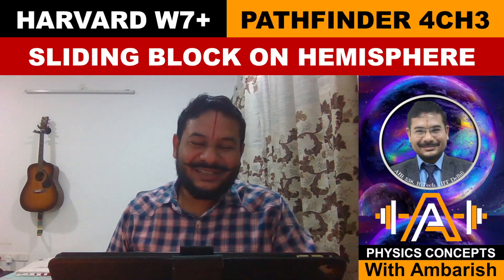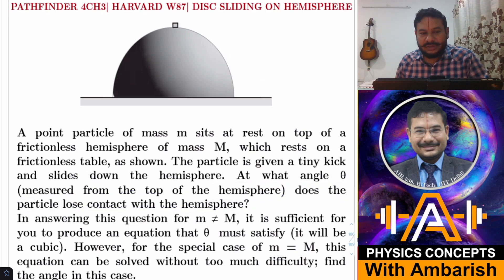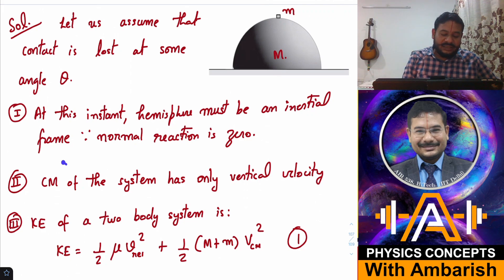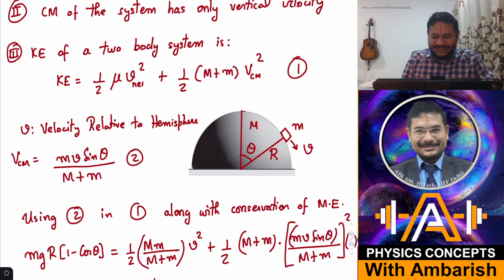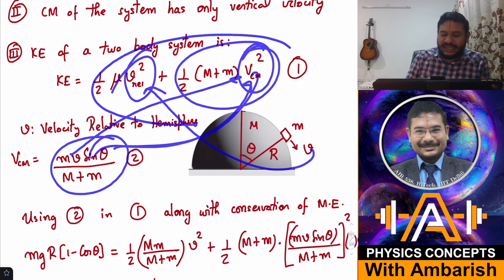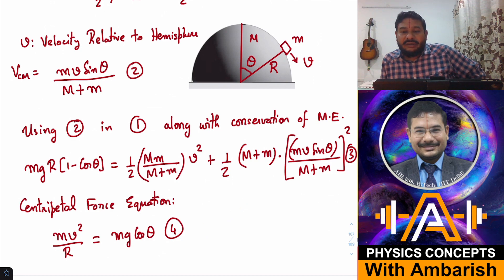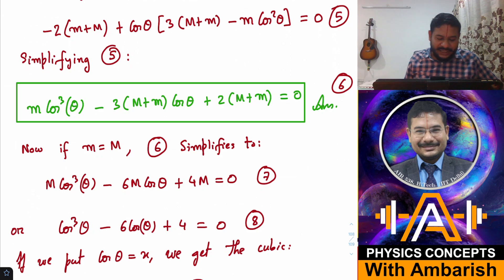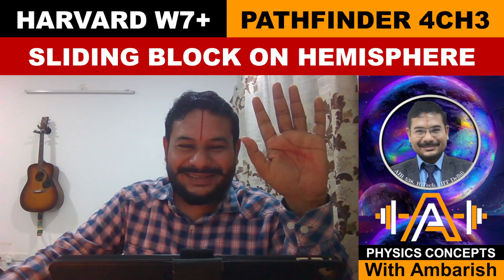MOMENTUM CONSERVATION| PATHFINDER CHALLENGE 4.3| HARVARD WEEK 87| BLOCK SLIDING ON HEMISPHERE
In This Video I have presented my analysis to Pathfinder Challenge Your Understanding Problem 3 from the Chapter on Methods of Impulse and Momentum (Chapter 4) Which is same as Harvard Problem of the Week 87.

A hemispherical bowl is placed on a frictionless horizontal floor and a small disc is placed on the top of the bowl as shown in the figure. The disc and the bowl are of equal mass and there is no friction between them. The disc is slightly pushed horizontally so that it starts sliding down the bowl with a negligible speed. At what angular displacement of the disc measured from a vertical line through the center of the bowl will the disc lose contact with the bowl?

A point particle of mass m sits at rest on top of a frictionless hemisphere of mass M, which rests on a frictionless table, as shown. The particle is given a tiny kick and slides down the hemisphere. At what angle  (measured from the top of the hemisphere) does the particle lose contact with the hemisphere?
In answering this question for m ¹ M, it is sufficient for you to produce an equation that   must satisfy (it will be a cubic). However, for the special case of m = M, this equation can be solved without too much difficulty; find the angle in this case.